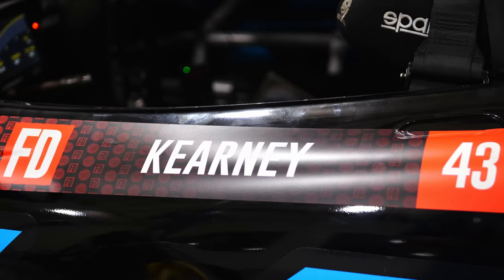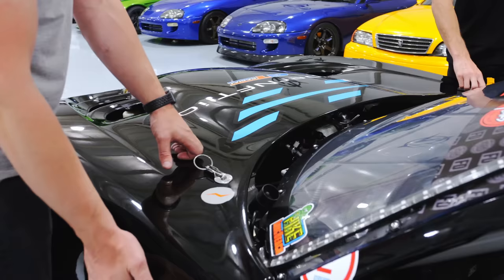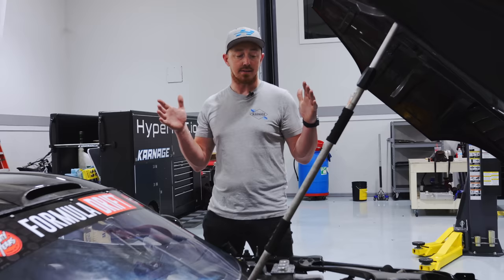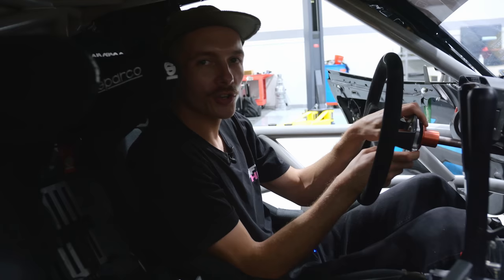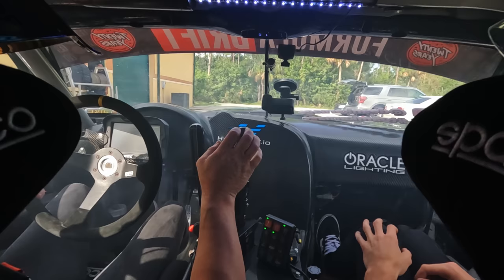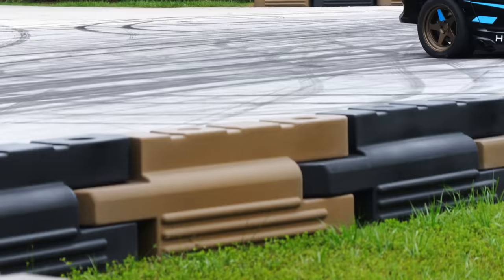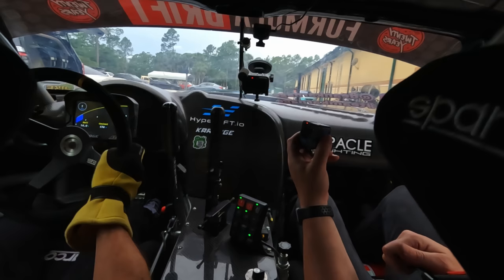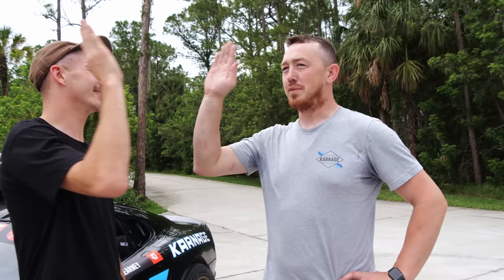Twin Turbo Drift Viper Vs. The LZ Compound | Behind the Build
Today's video showcases Pro Irish Drifter Dean Kearney and his beastly Twin Turbo V10 Dodge Viper. Join us for a detailed walkaround of this stunning machine, revealing the raw power under its hood.

The excitement doesn't stop there. We unleash the Viper's full potential at the LZ compound, with Dean showcasing his incredible drifting prowess. Not to be left out, Adam LZ also gets a turn behind the wheel, experiencing first-hand the sheer thrill of controlling this drifting monster.